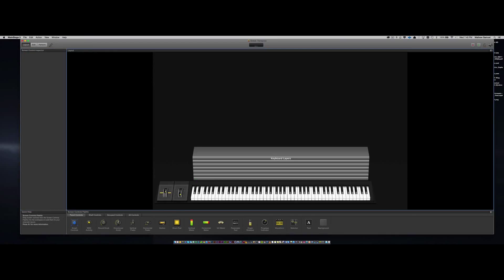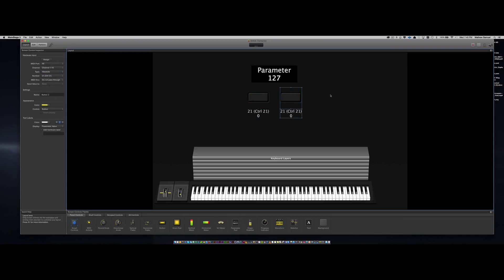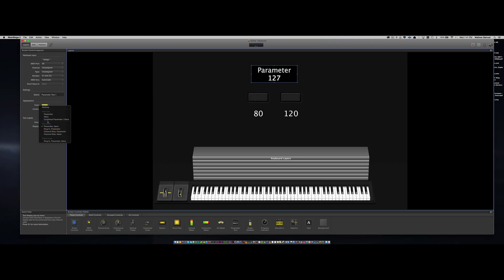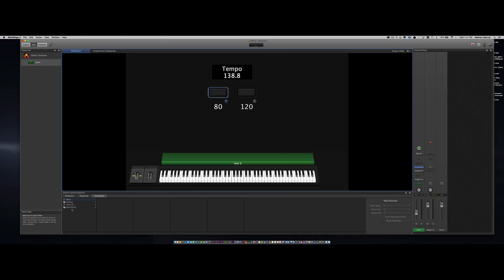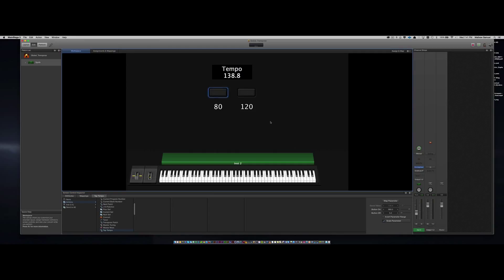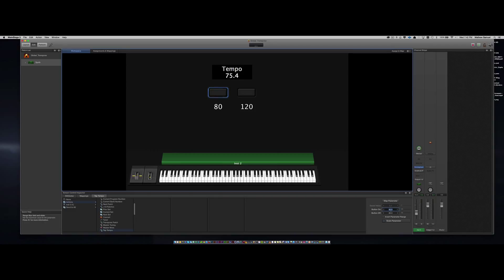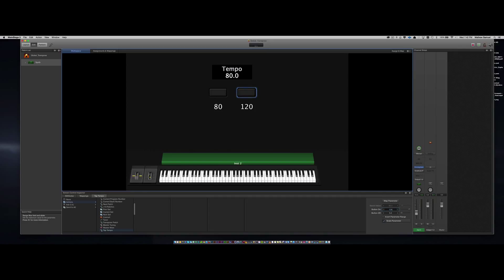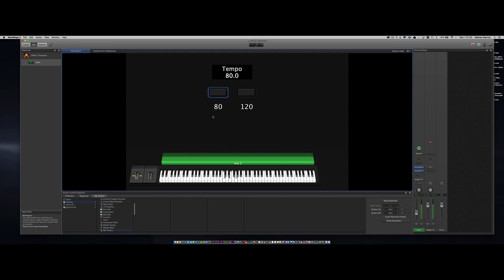Assign Tempo Values to Buttons in Mainstage 3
Here's a quick tutorial on how to assign tempo values to buttons in Mainstage 3. This way you'll be able to change tempo without having to change the patch. You can stay on the current patch that you're on.